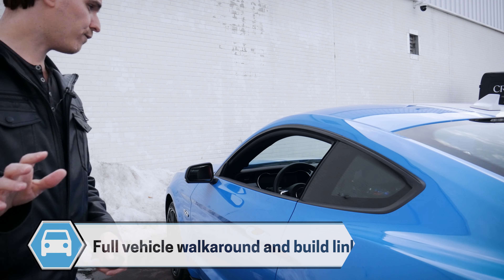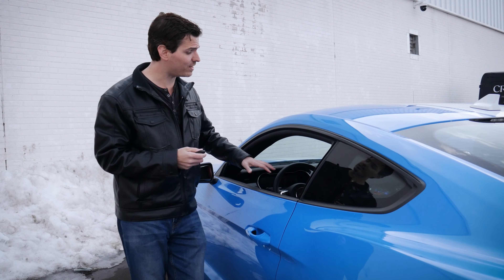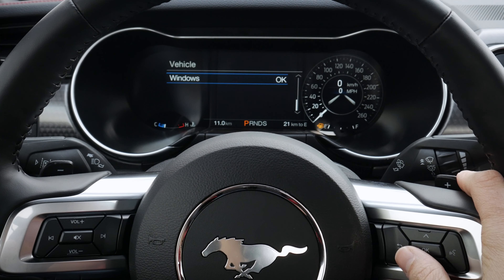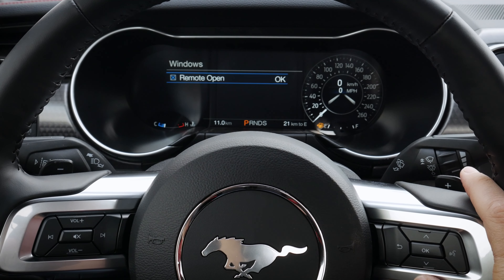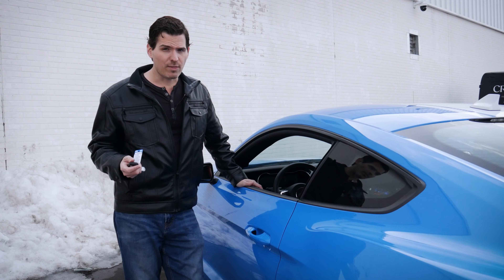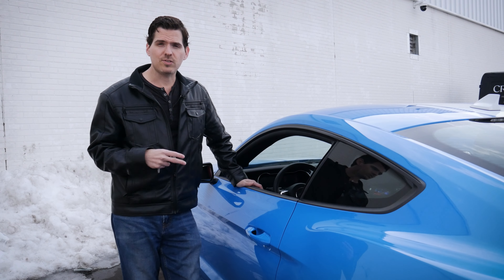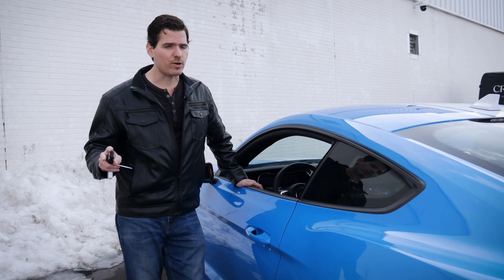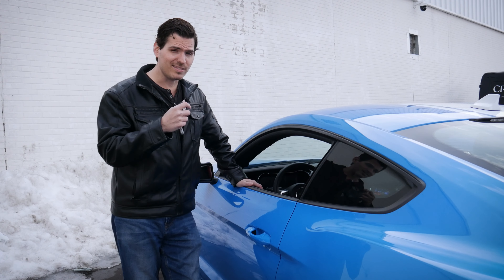How to open the windows of the 2022 Ford Mustang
Want to know how to use the key fob to roll down the windows of your Mustang? This quick video will show you how!

Thanks to Yorkdale Ford for letting me use this car to shoot the video. You can check out their full dealer inventory

In this video, the vehicle used had the following specs:
 - 2022 401a (High Package) GT Premium
 - 10 speed automatic transmission
 - GT Performance Package
 - Active Valve Performance Exhaust
 - Engine Block Heater
 - B&O 12 Speaker Sound System
 - Over the top stripe
 - Floor liners with carpet mats
 - Security Package

MSRP of vehicle:
$63,660 Canada
$56,255 USA